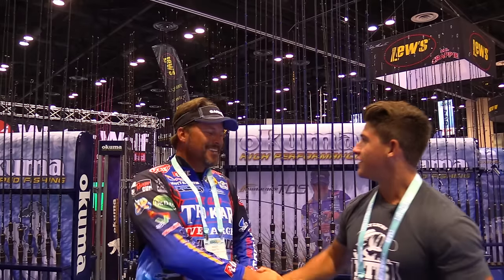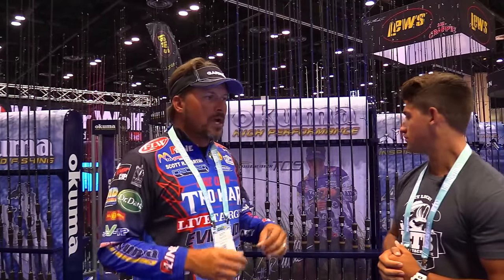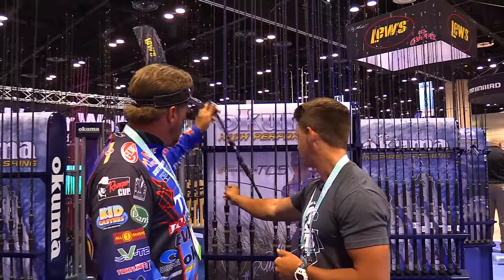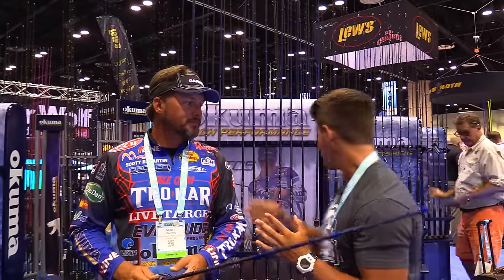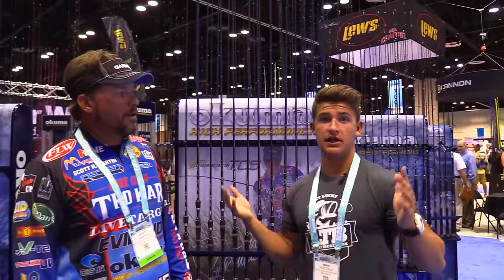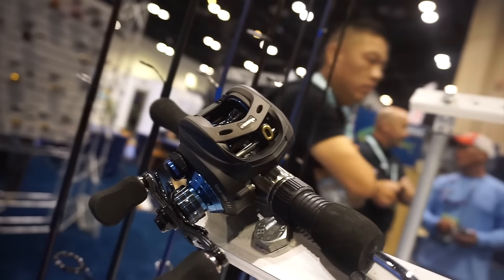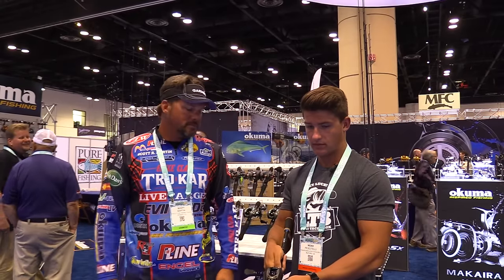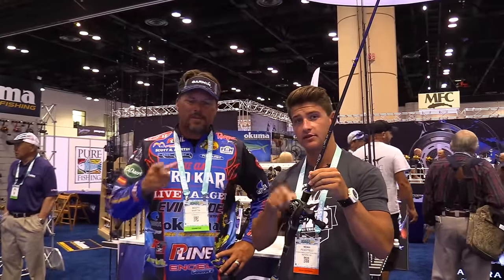Hanging Out with Scott Martin in the Okuma Booth ~ ICast 2016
Thank you all so much for watching ! If you would like to check out my clothing line then click this

Also Check out some of my latest videos below !!! Thanks team !